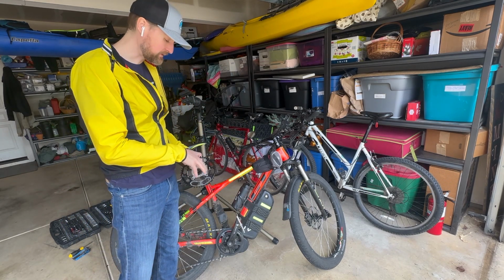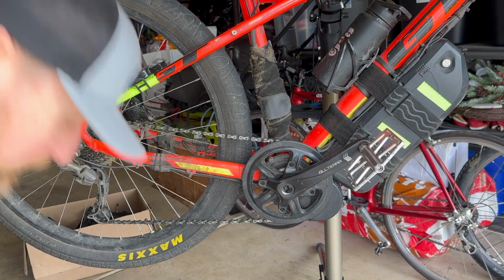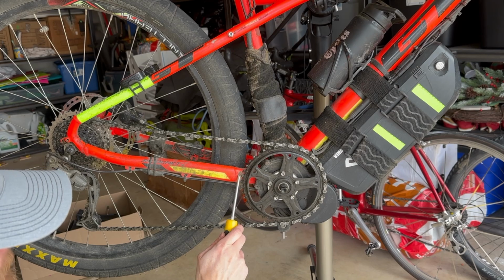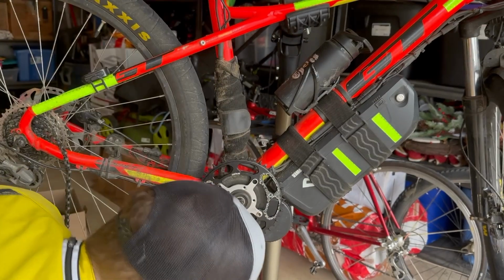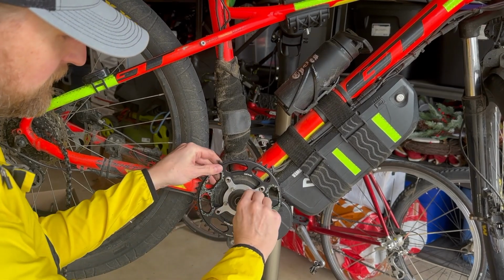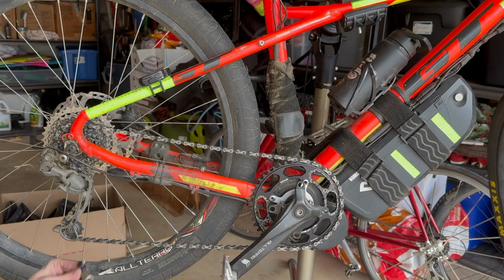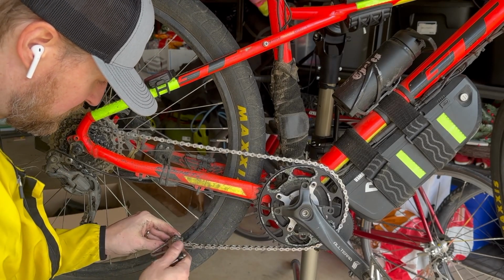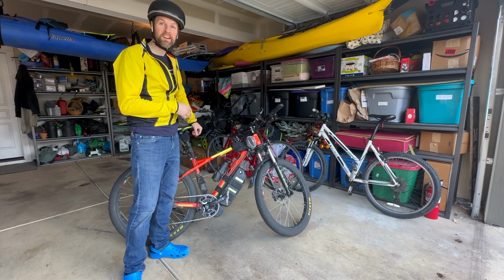Bafang BBS02 Spider for 104 BCD Chainring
This video covers the Moongate Cycles Bafang BBS02 Spider for 104 BCD Chainring install on an ebike bicycle.

Our Spider is CNC precision-machined out of 7075 aluminum to give an exact fit with a strong and light weight material that will last for years!

In this video, we show how to install the Bafang BBS02 spider.  We remove the old, default Bafang chainring and chainring cover, install the new spider and chainring, install a new bike chain, and give it a test.

Get these Amazon items used in the video here:
- Bike Chain Hook
- 104 BCD 46T Chainring
- 9-speed Shimano Bike Chain
- Muc-Off Wet Lube
- Park Tool Mini Chain Tool